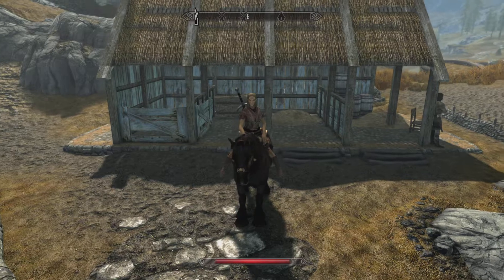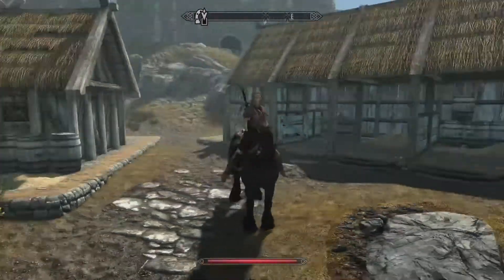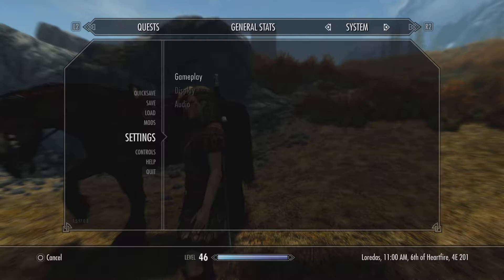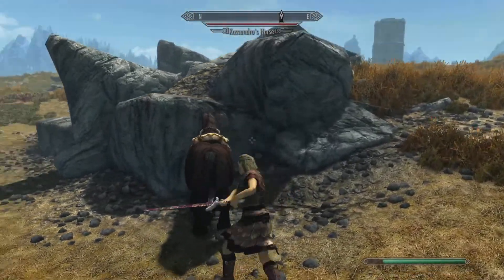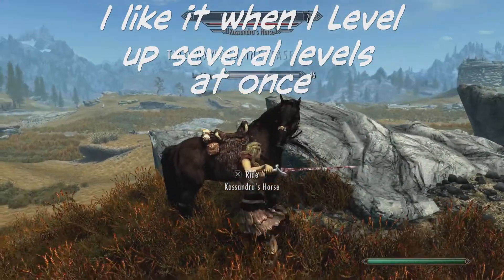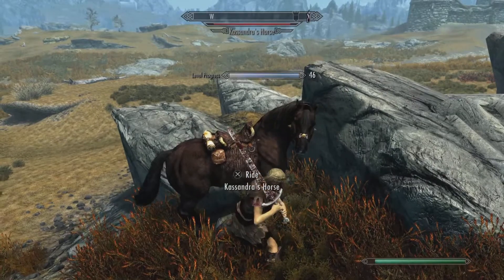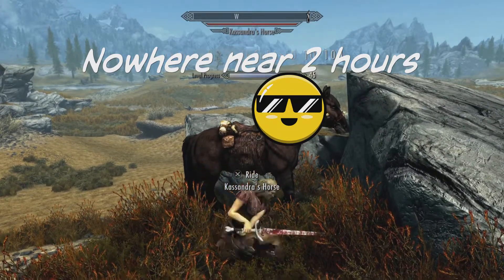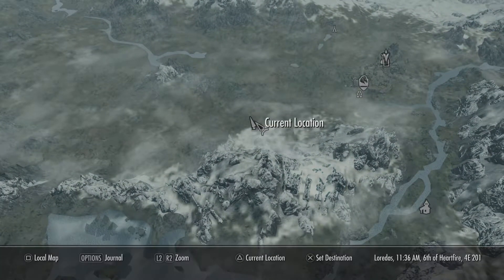Skyrim:2 Handed weapon level 100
An easy way to get our 2 Handed weapon skill to 100